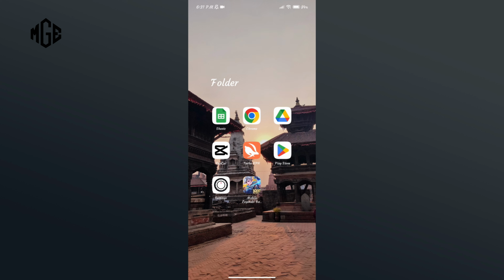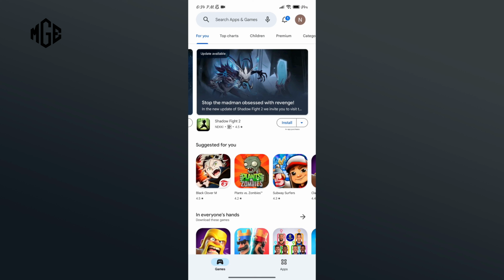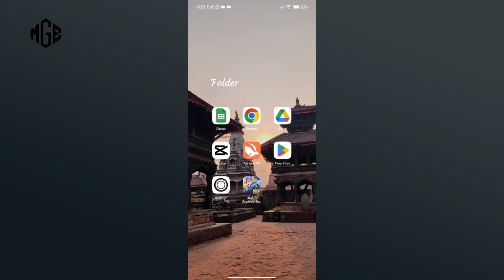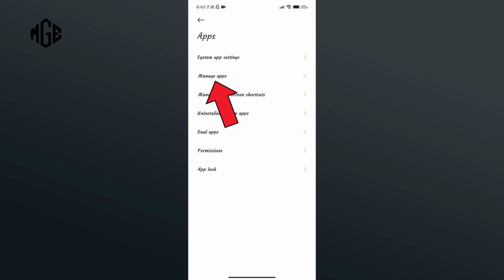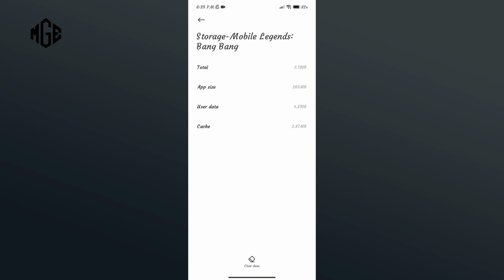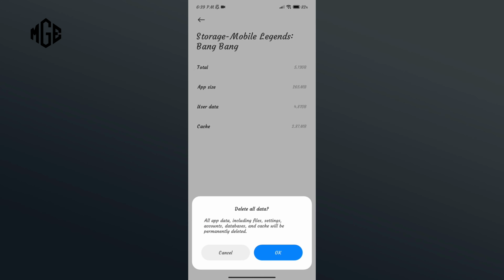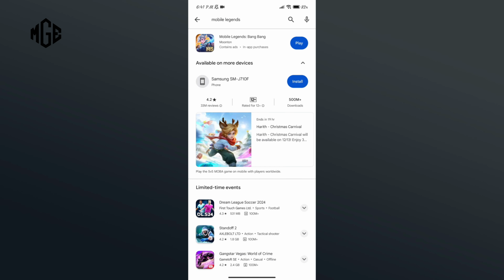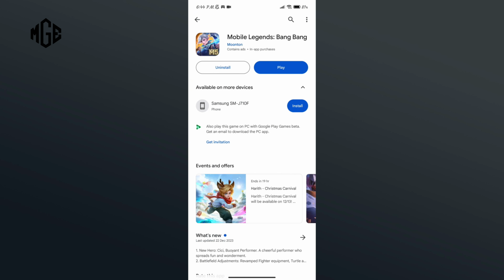How to Fix Unpacking Resources Errors in Mobile Legends? 2024 (Quick & Easy)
Encountering unpacking resource errors in Mobile Legends? In this video, I'll help you troubleshoot and fix these issues. Don't worry if you face problems—it happens! Join me as we go through step-by-step solutions to resolve these errors and get you back into the game smoothly. By the end, you'll have the know-how to tackle unpacking resource errors in Mobile Legends. Let's solve this together and get you back to gaming!